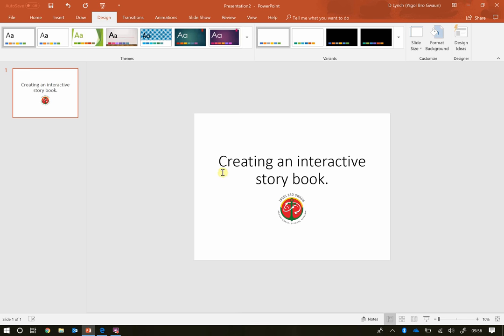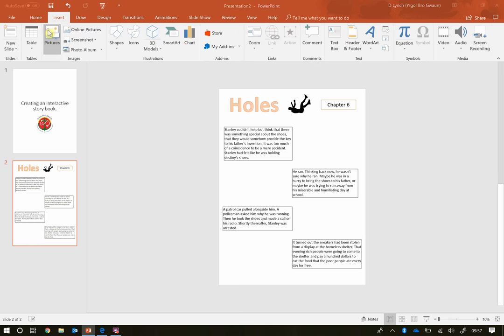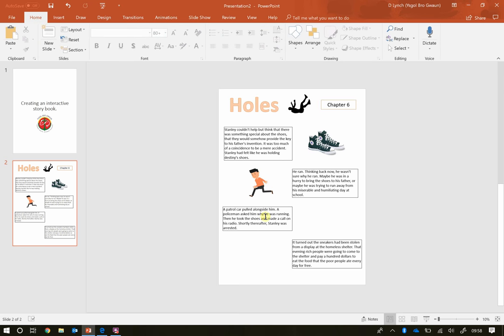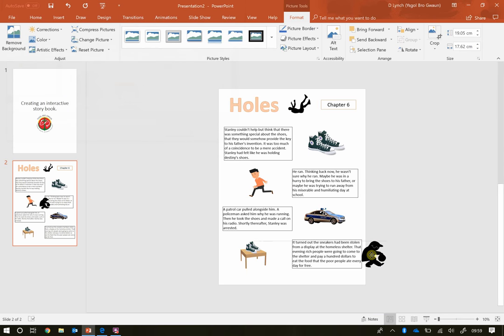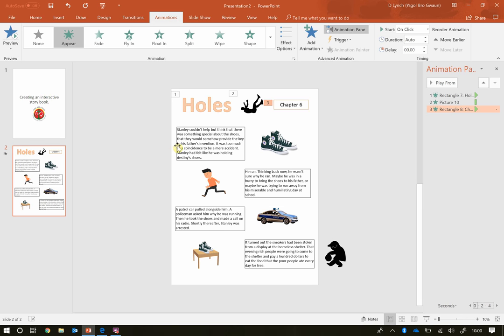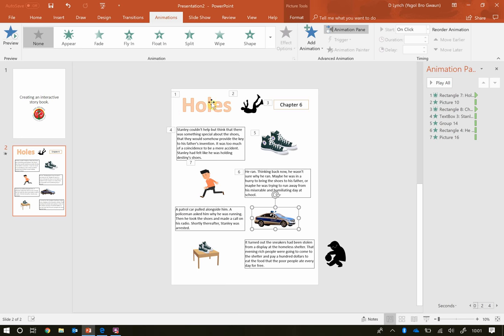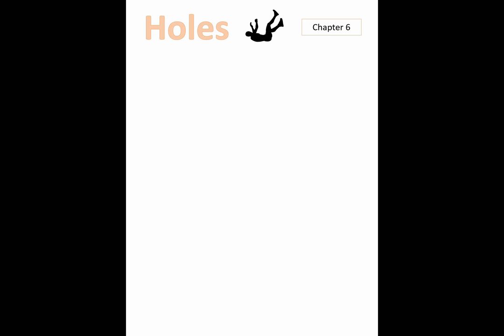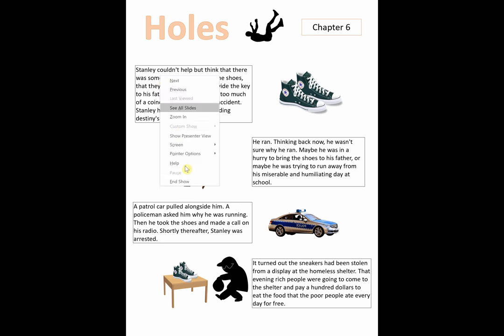Interactive Storybook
A tutorial showing how Microsoft PowerPoint can be used to create an interactive storybook.

This tutorial takes into account strands of the Digital Competence Framework.